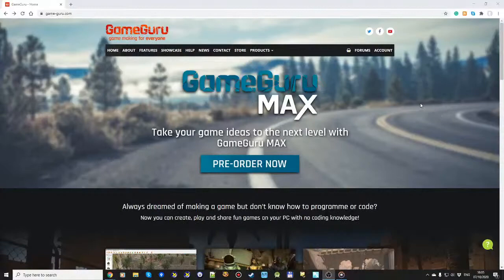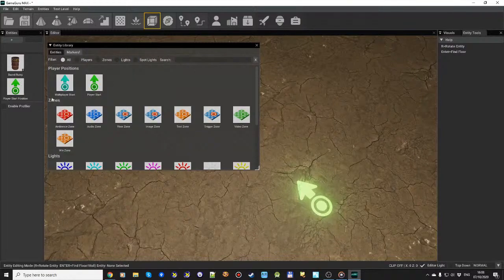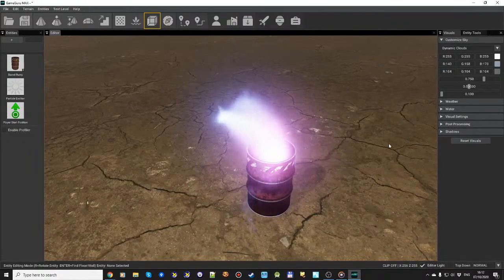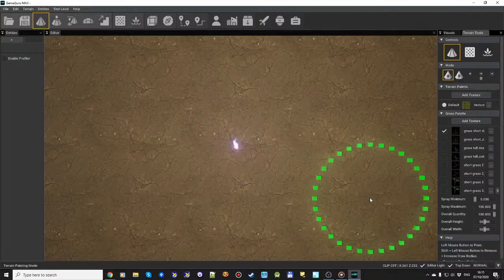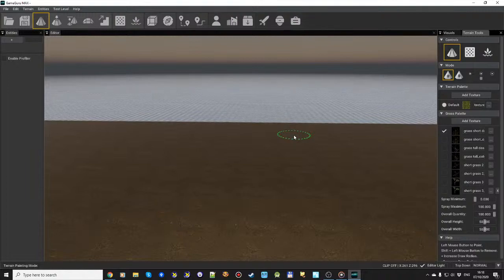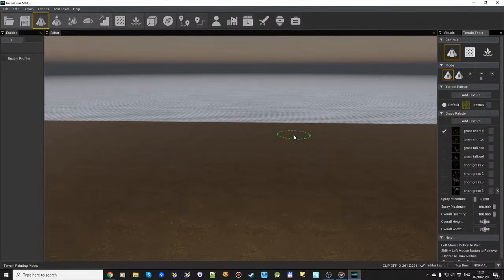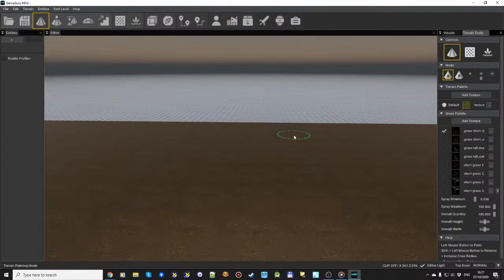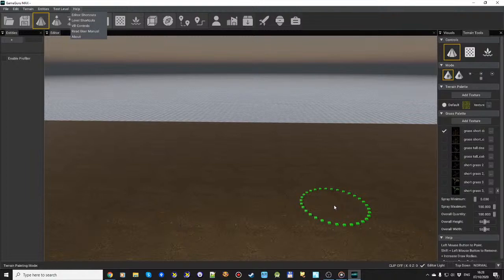GameGuru MAX - Broadcast #15 - FBX importer and Particle System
First look at the FBX importer and Particle System